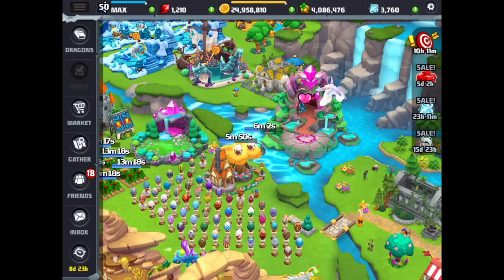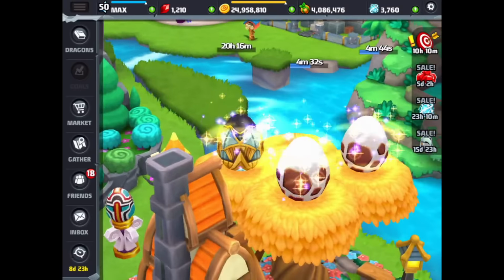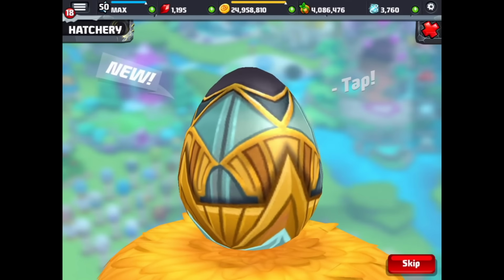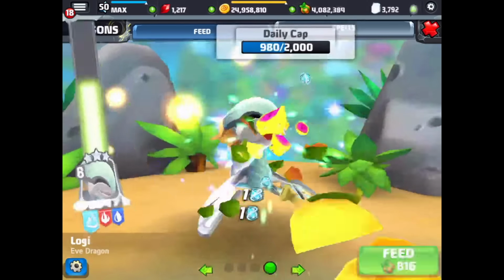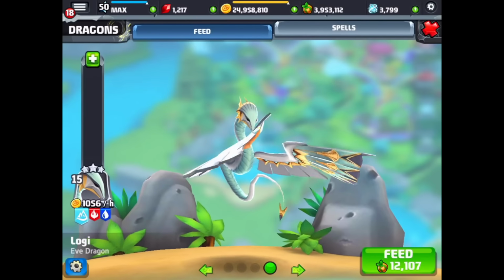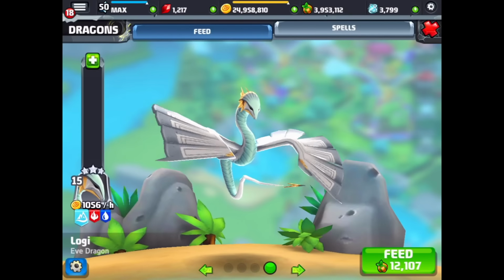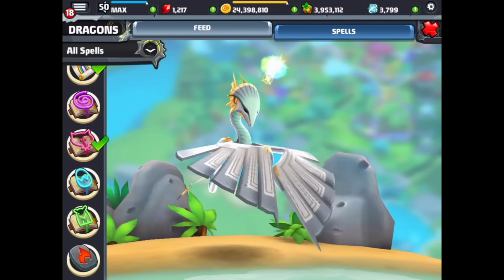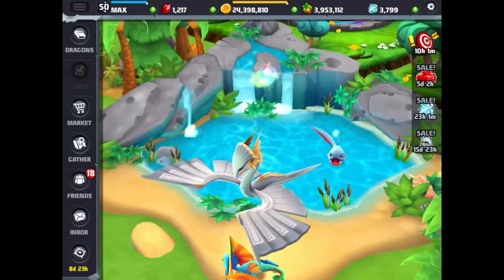Dragonvale World | How to Breed the Eve Dragon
Hey Valers! – Happy New Year everyone! Here is how to get the new Eve Dragon into your park. We show you the combo we used, some combos that failed for us and provide a few other combos to try.

Also you can make the Eve Dragon look even better with a few spells. Check it out and good luck getting the Eve Dragon!

Follow along with me in Dragonvale World, breeding new Dragons, sharing cool tips and growing my park.

Let me know what you would like to see for upcoming videos in the comments.

You can add me for gem sharing. I'll try to send gems back when I can!

Game Center - gdavis335